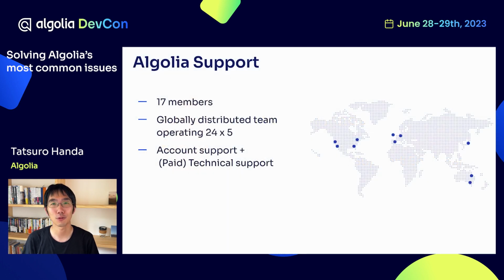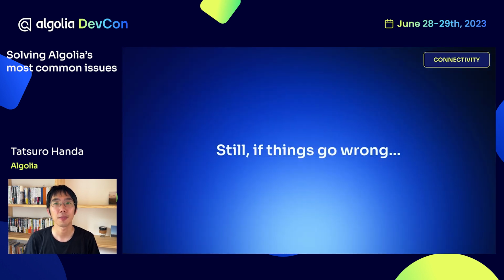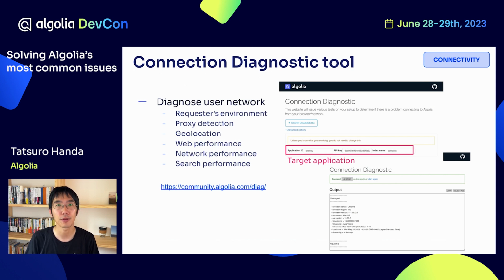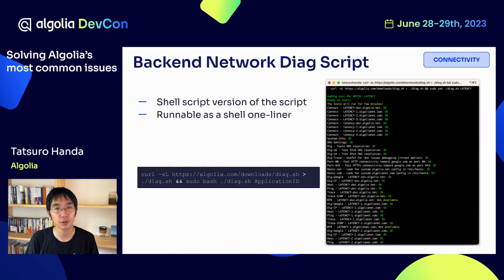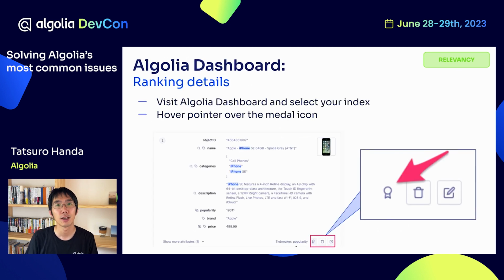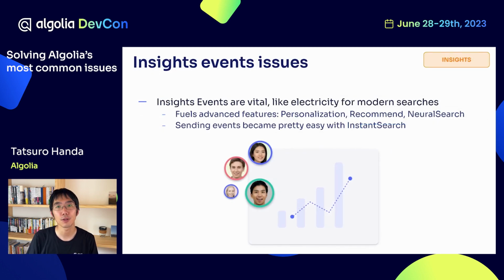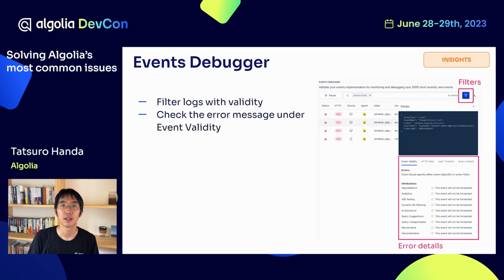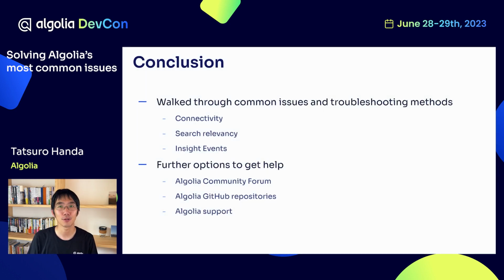Solving Algolia’s most common issues - Tatsuro Handa, Algolia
In this session, we will explore practical troubleshooting techniques useful for debugging Algolia applications. We will navigate common pitfalls and address recurring questions developers face when implementing and managing Algolia applications. Our goal is to provide you with pragmatic strategies to efficiently overcome these challenges.

This video was recorded during Algolia DevCon on June 28th, 2023.
It was presented by Tatsuro Handa, Staff Developer Support Engineer at Algolia.